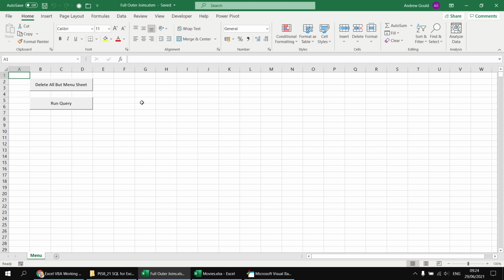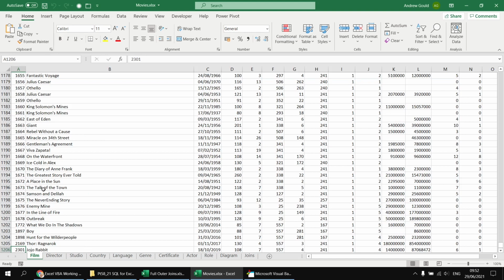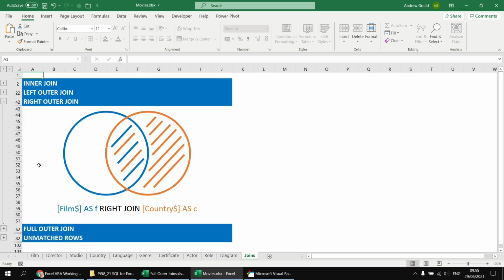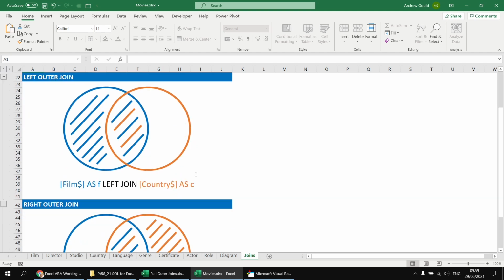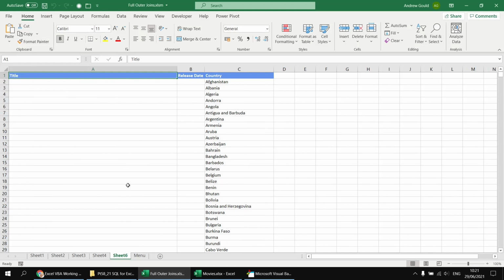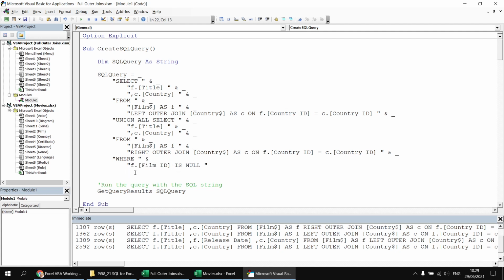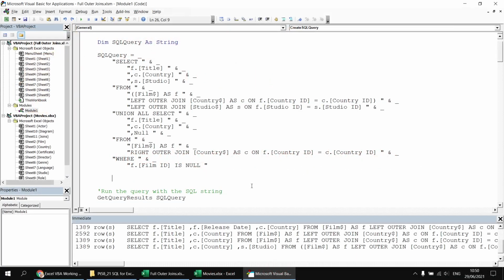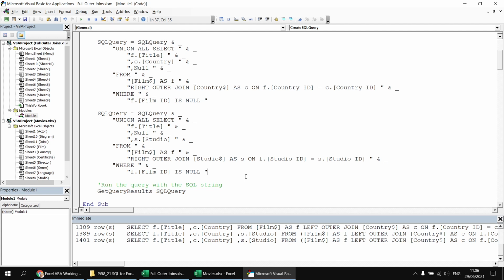Excel VBA Introduction Part 58.21 - SQL for Excel Files - Constructing Full Outer Joins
This video shows how to simulate a full outer join in your SQL queries for Excel files. You'll learn how to combine the results of a left outer and a right outer join while removing the duplicated rows. You'll see how to use Union and Union All queries to control the duplication of rows in the output. You'll also learn how to combine multiple tables in the same query ensuring that you see every row from every table included.

Chapters
00:00 Topic List
00:34 The Basic Setup
02:45 Recap of Inner and Outer Joins
06:49 Simulating a Full Outer Join
09:39 Including Duplicated Rows
11:42 Using a Union All Query
14:21 Including an Extra Table
16:44 Appending the Unmatched Rows